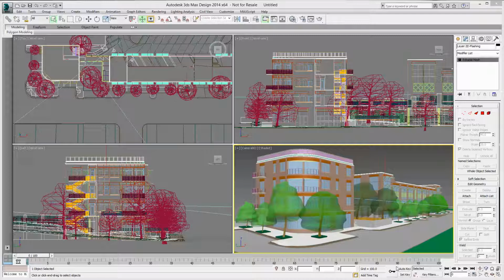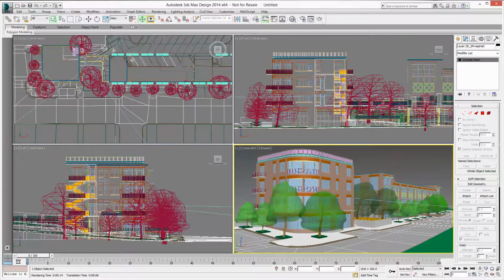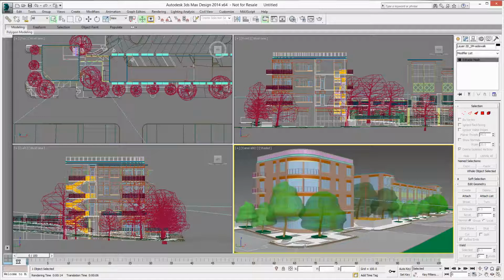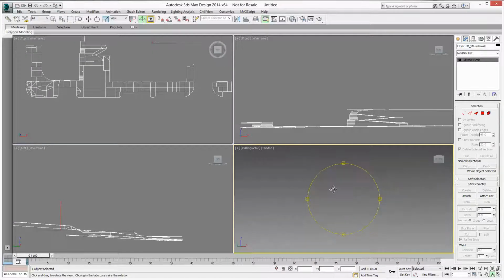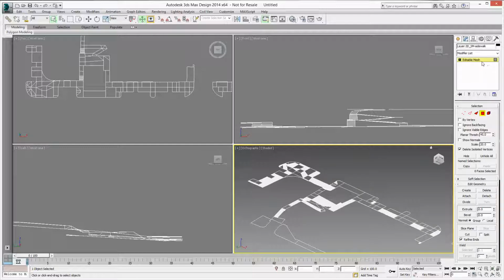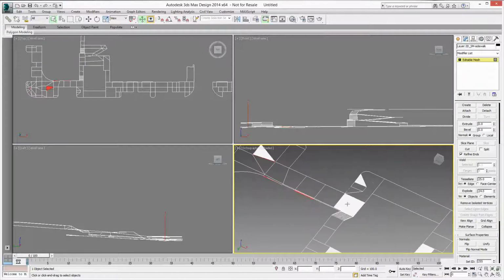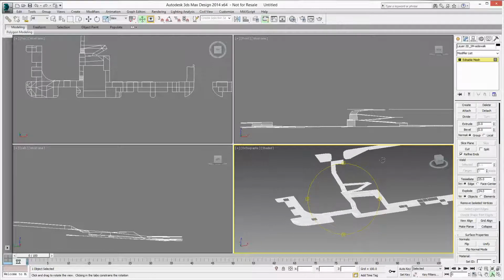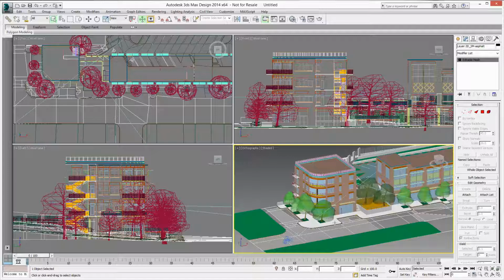3DS MAX Sub-Object Selection to Flip Normals